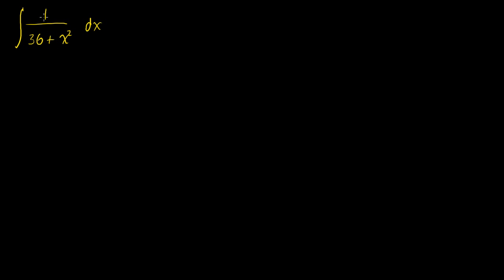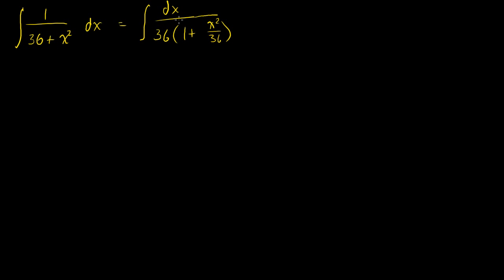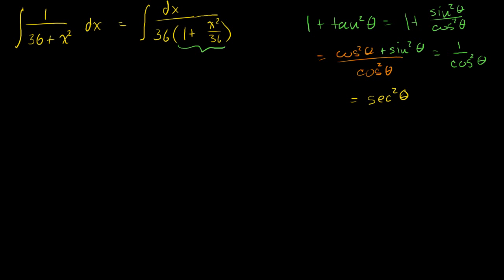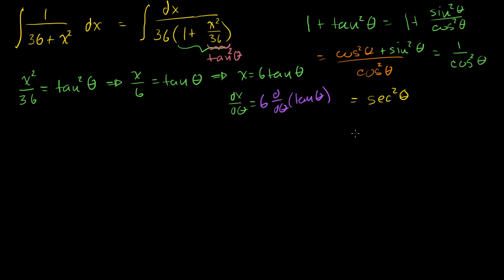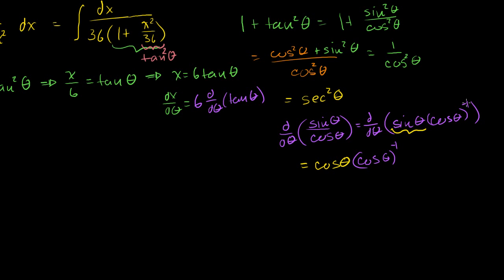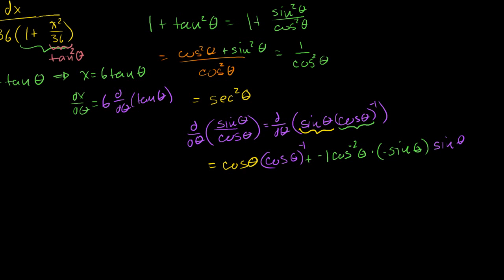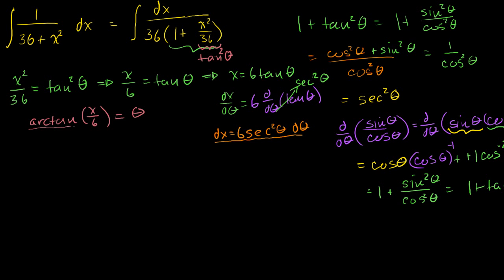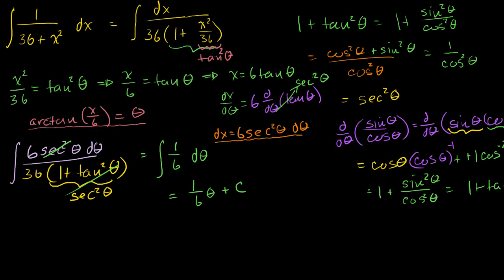066 Integrals Trig Substitution 2